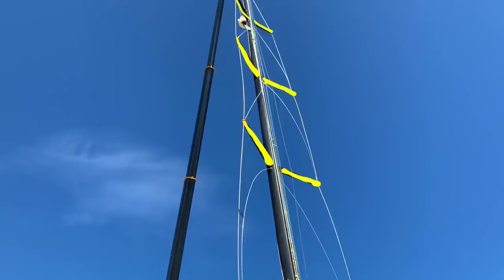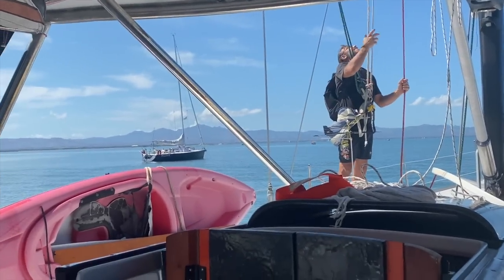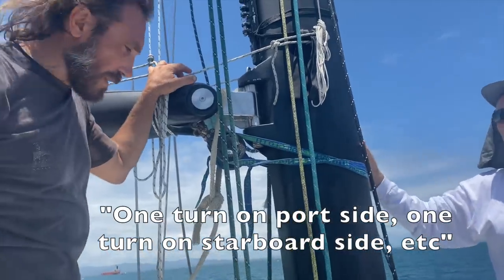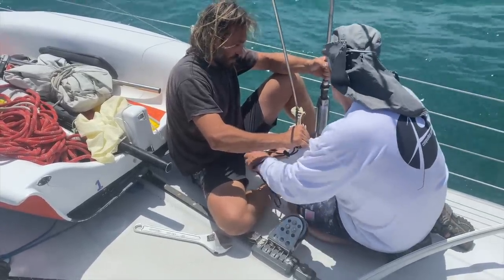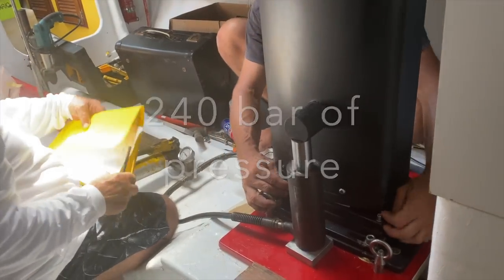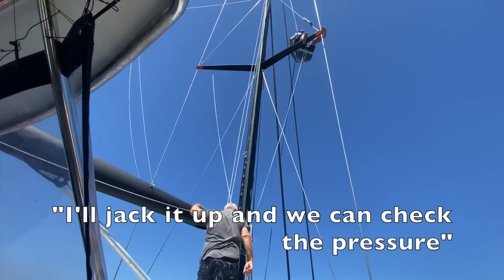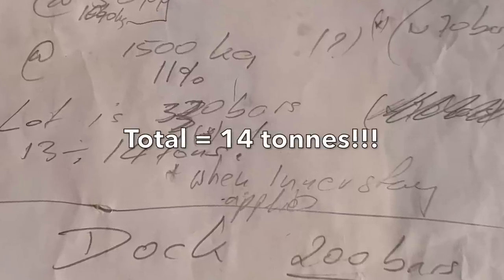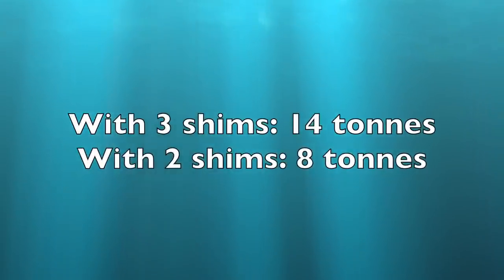Tuning our CARBON RIG with a HYDRAULIC JACK | Ep. 41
SAILBOAT REFIT - Tuning our CARBON RIG with a HYDRAULIC JACK

In last weeks video we explained that rigs the size of ours need to be tuned using a hydraulic jack in order to fit wedge known as shims underneath in order to get the right amount of tension

In this video we send Timo a-loft to tune the diagonals.

We were extremely lucky to have the builder of our mast, Pete Kula from Applied Composite Technologies (composites.com.au) in Australia here to help us

Our mast is approx 26m long and made of carbon fibre. It's got 3 spreaders and the standing rigging consists of 2 cap shrouds and 3 sets of diagonals (d1, d2 and d3).

Rigging on boats is usually tensioned by hand using turnbuckles. But for boats and rigging over a certain size, this is no longer possible as force needed produce so much heat that it would cause the turnbuckles to deform. In this case, a hydraulic jack is used instead.

Let's see how much force we will tune our rig to!

Caio! We are Timo and Jo, an Italian and English couple with countless ocean miles under our belts. We're refitting an ex Vendée Globe Open 60 race boat originally designed & built & raced by famous Hungarian sailor Nándor Fa. He competed in her in the 1992 Vendée Globe (round the world single handed race known as “the Everest of the seas”), finishing 5th, becoming the first non-frenchman to finish.

We are currently in Fiji giving this old gladiator a new lease on life, transforming her from an ex race boat to a performance family cruiser, which we'll need to make both dog and baby proof! We’re planning to set sail again in Oct 2022, so with limited time&money we have plenty of challenges ahead to turn our dreams into reality&get back on the water!

Never stop to dream, never stop to sail!

You can find out more about the boat, us and our refit plans on our or follow us on